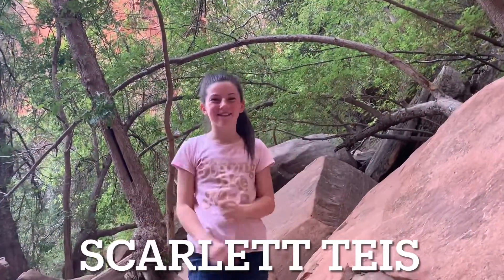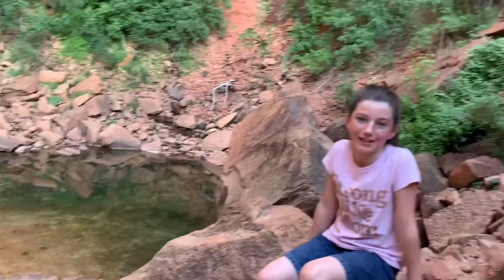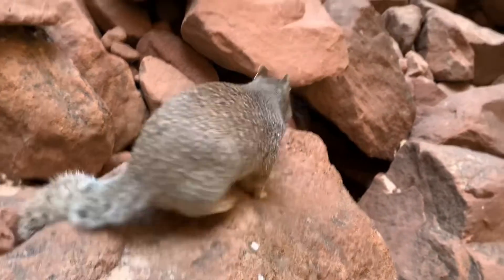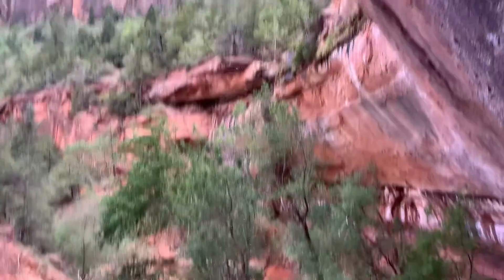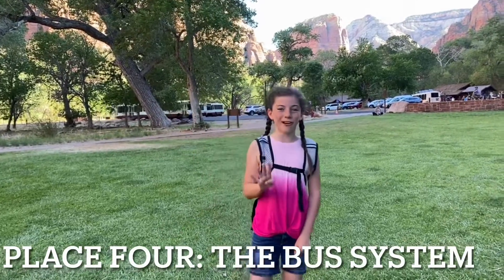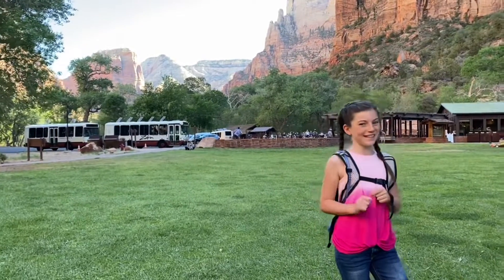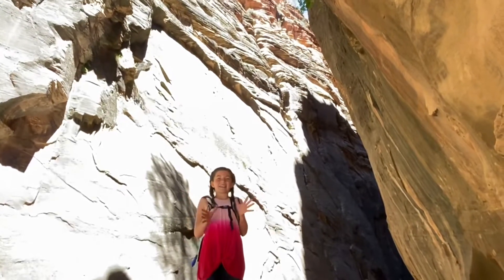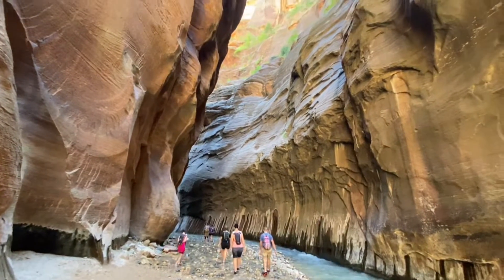Five places at Zion National Park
You should watch this right now!🤪🤪🤨🤩